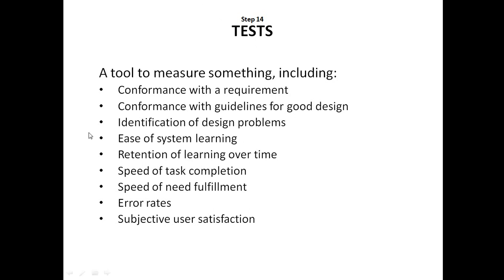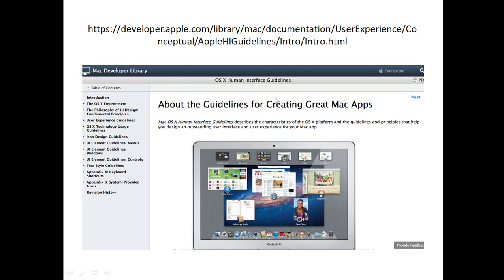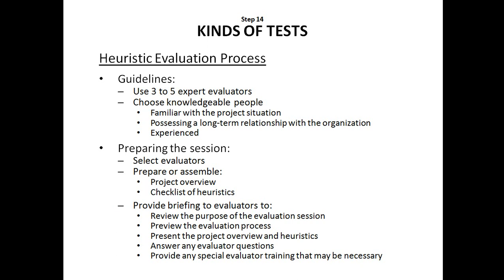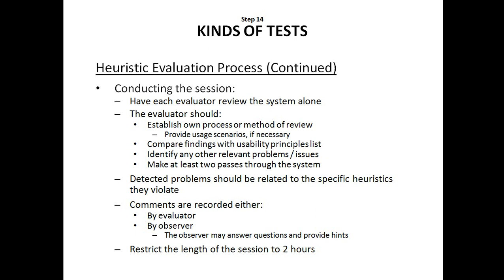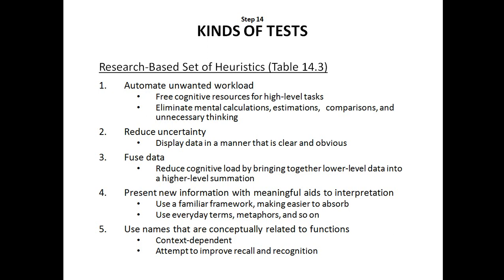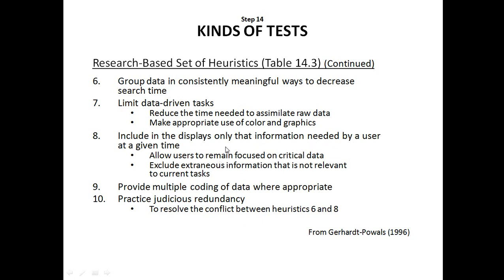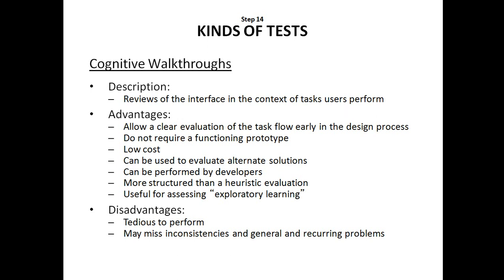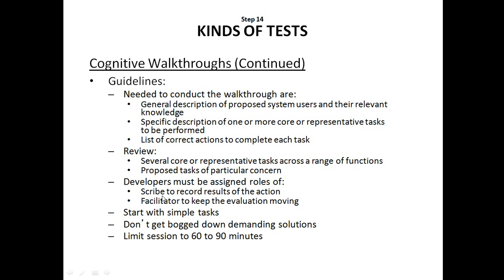Test test and Retest part 2